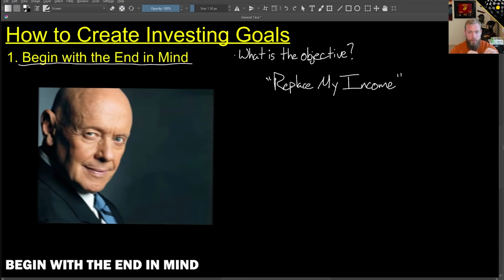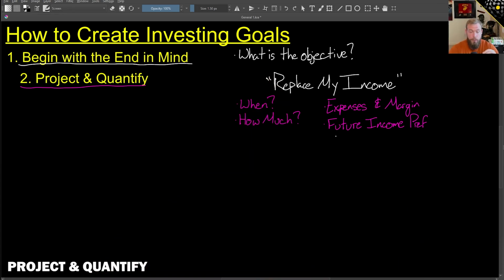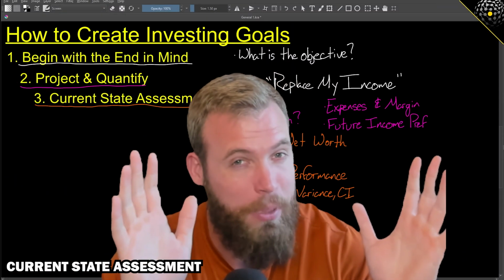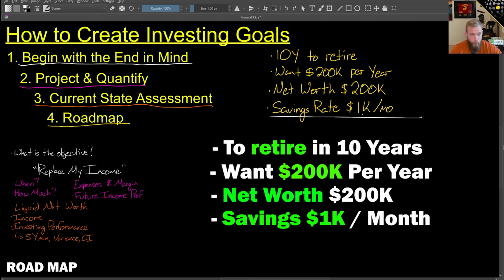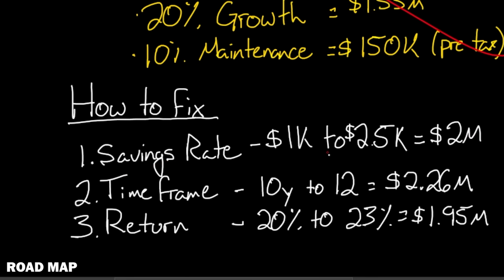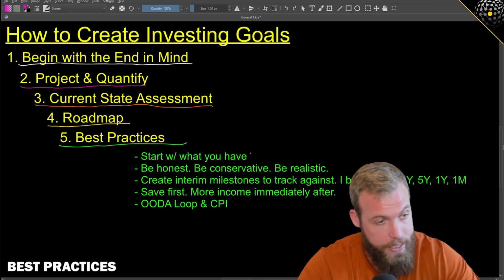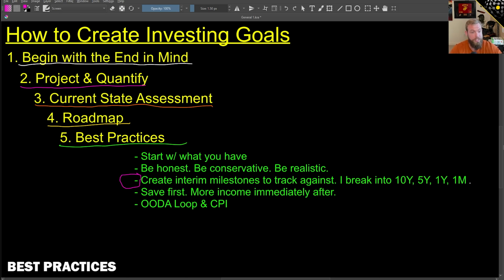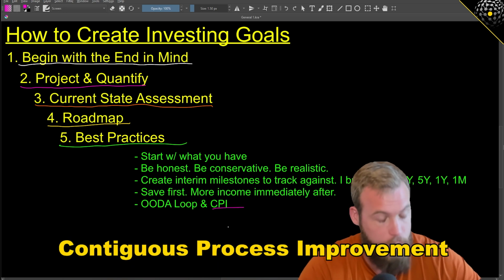Investing Goals in 5 Steps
►Weekly Monday Night YouTube Live - 5pm PT

▬ ABOUT ERIK  ▬▬▬▬▬▬▬▬▬
My name is Erik, I'm a Marine veteran, options trader, real estate and angel investor. From 2007, I spent over 30,000 hours honing my skillset and became a first generation millionaire before 30. I'm is passionate about self-development, life experiences, human performance, and helping others grow. I launched the esInvests YouTube channel and the Outlier community to share his experience and empower others to proactively craft their futures.